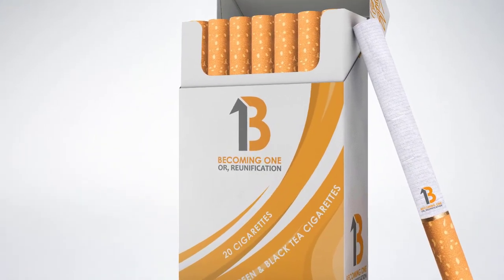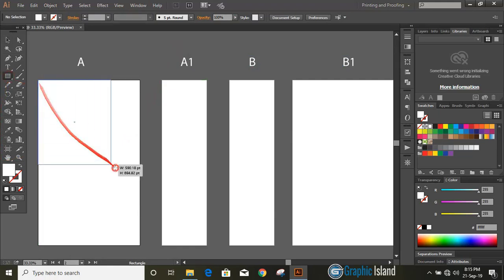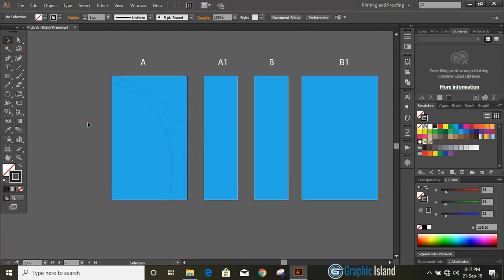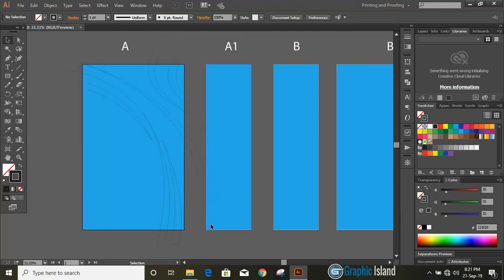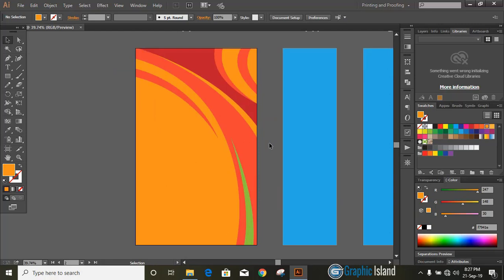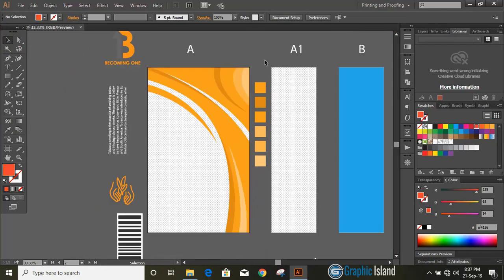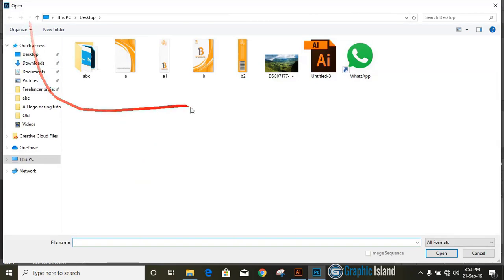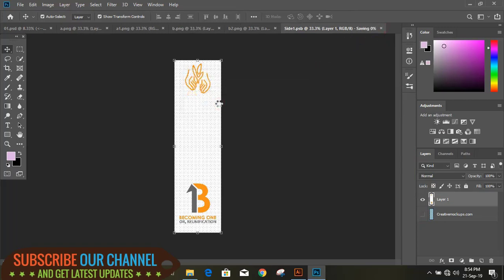Packaging Design Tutorial In Illustrator || How to Create Cigarette Packaging box Design